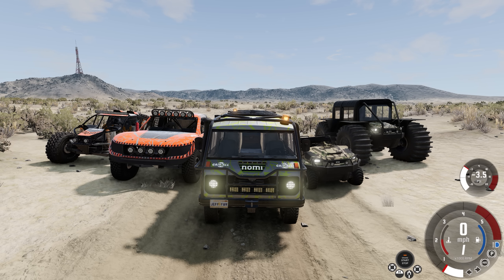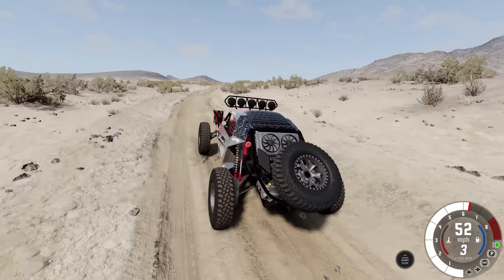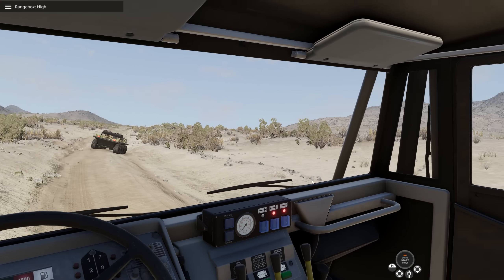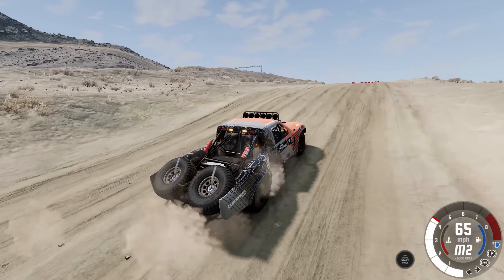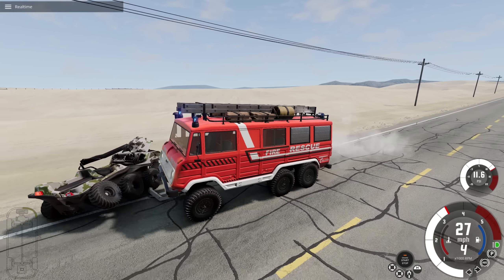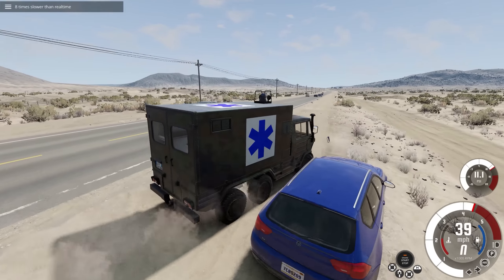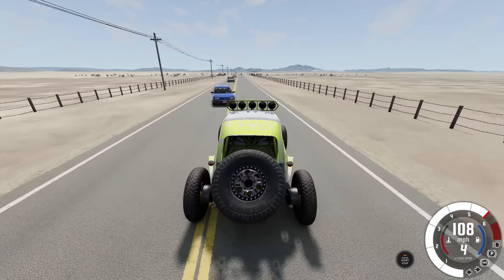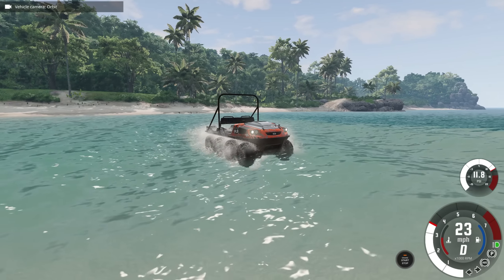The Best Update for BeamNG!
A little late to the party but Beam released their biggest update while I was sick! Finally getting around to showcasing it and trying out the new vehicles.